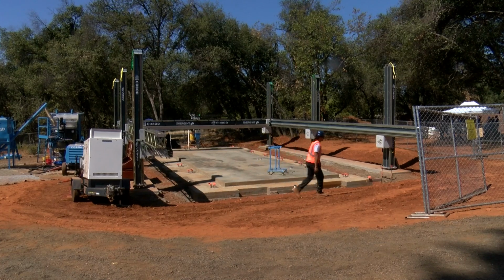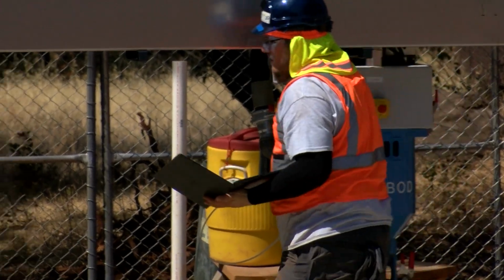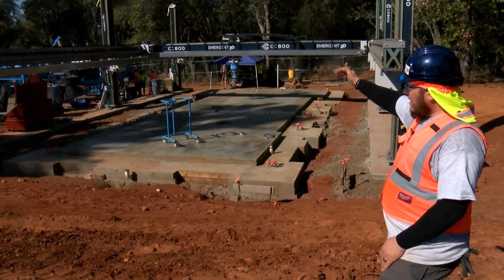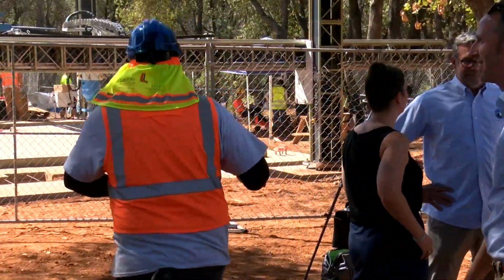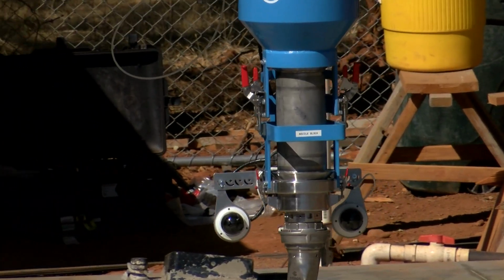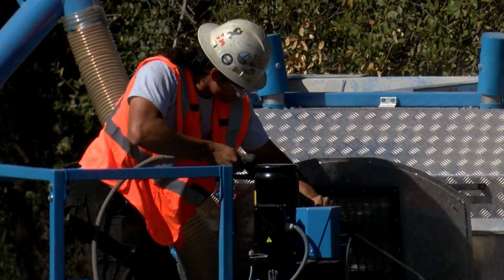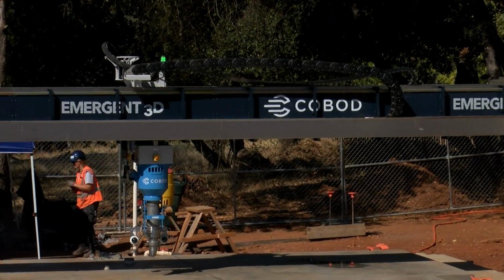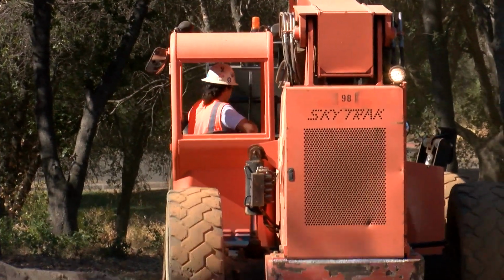California's First On-Site 3D Printed Home with Help from Chico State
Emergent printed California's first-ever on-site 3D printed home with help from Chico State's mechatronic engineering students.  We have a true passion for investing in and utilizing the communities we serve and what better way than having some of Chico State's brightest on the job.